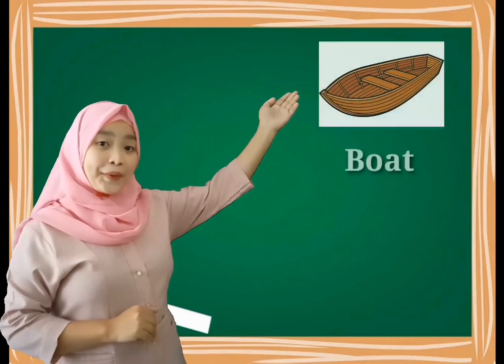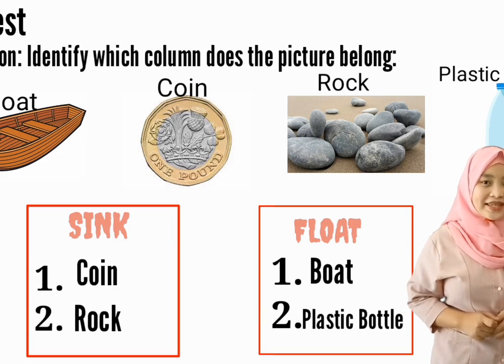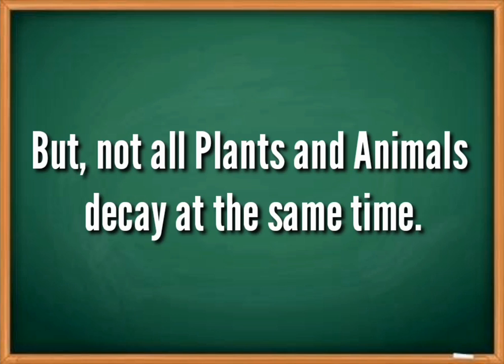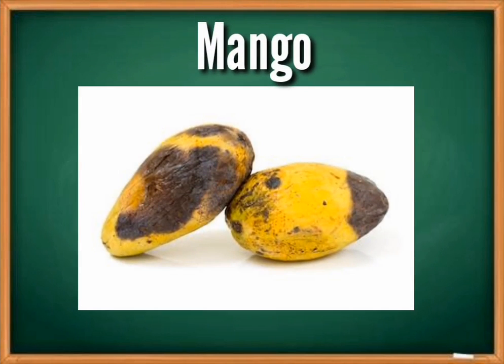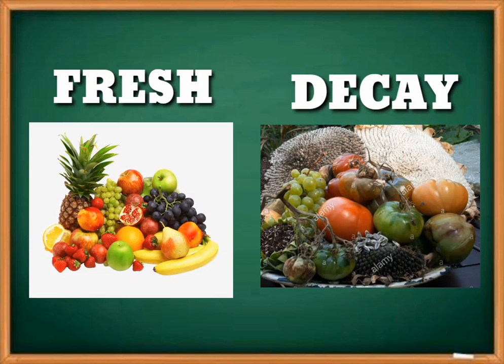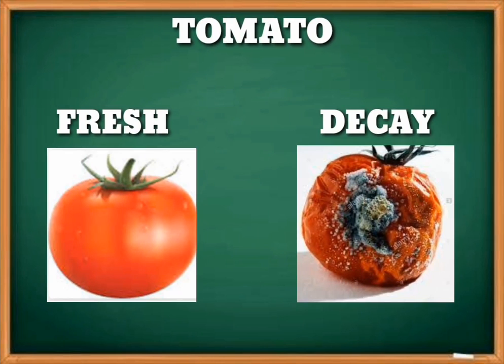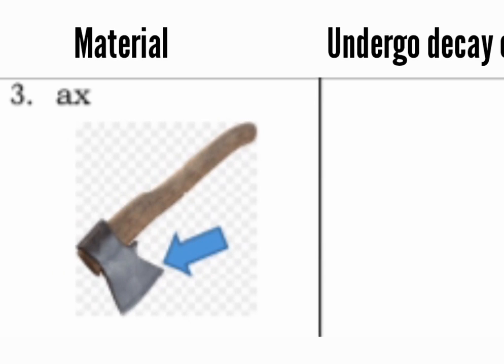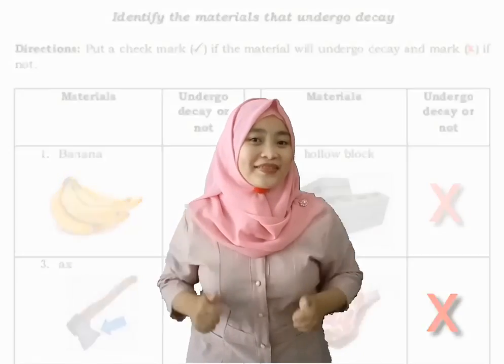Science Grade 4 Week 1 Matter Undergo Decay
Science Grade 4Q1 MATTER WK 1 Undergo Decay 2